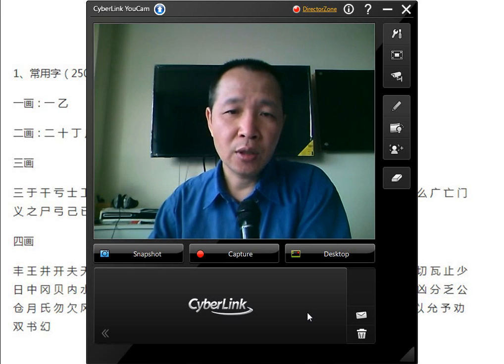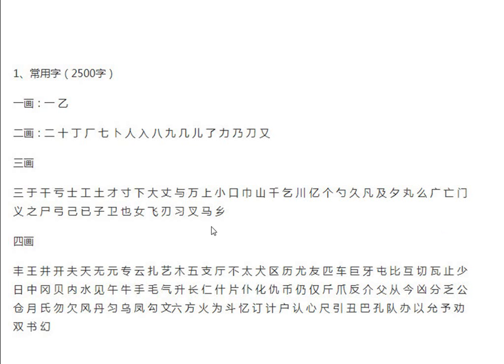8 3500 commonly used characters of chinese words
There are tens of thousand Chinese characters, of which about 3500 are commonly used. To speak fluent Chinese, one must be familiar with at least these 3500 Chinese square words. This video is just a quick show to you about these square words.